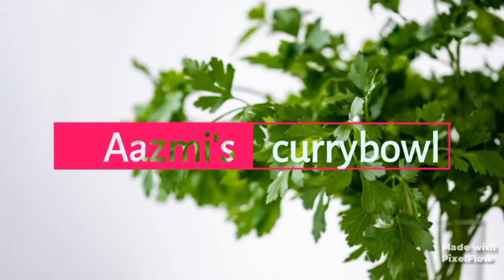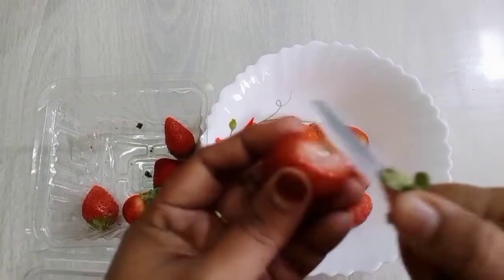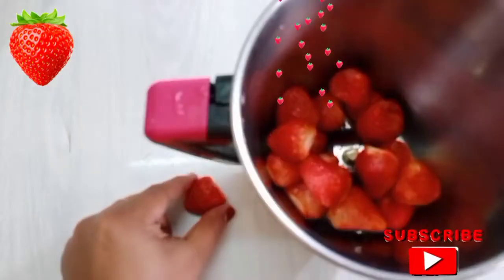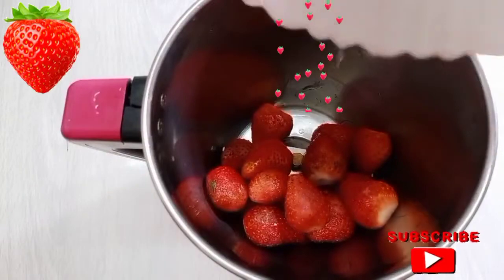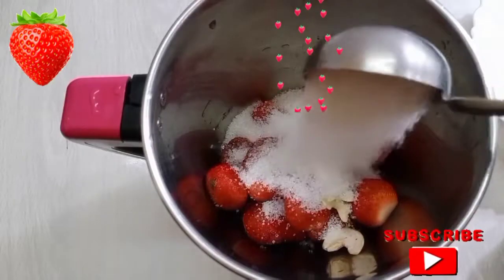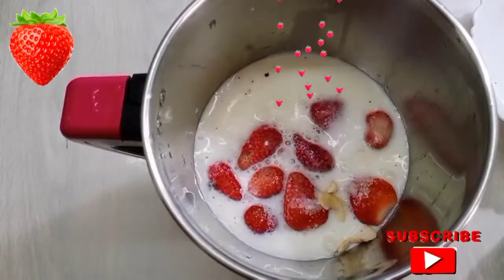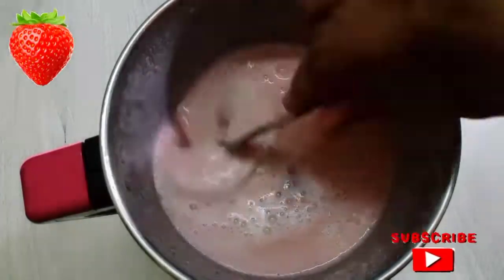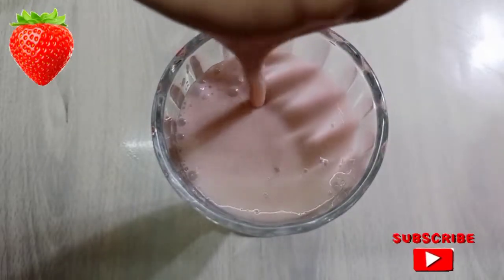Strawberry Milk Shake